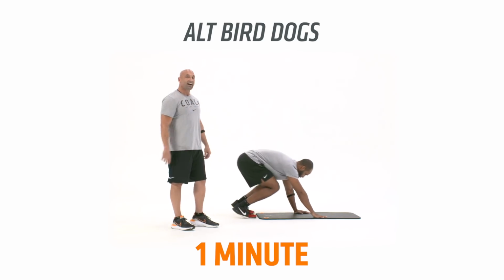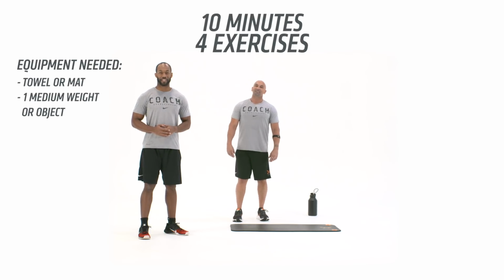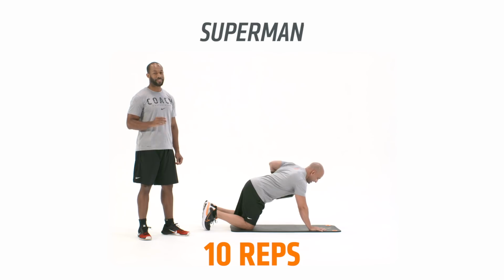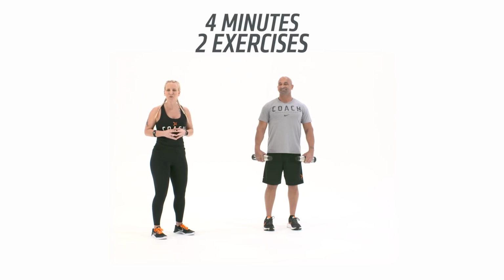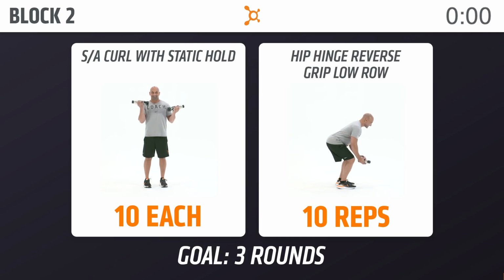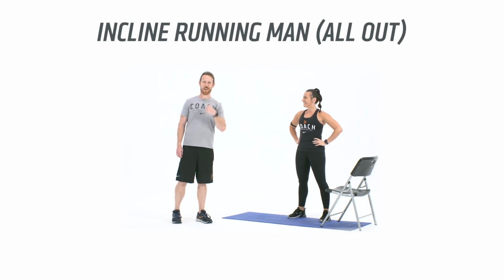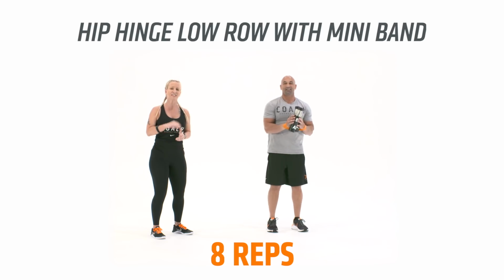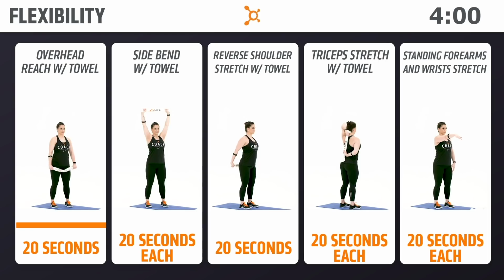05.13.20 At Home Workout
In this OrangetheoryAtHome, you’ll kick things off with some coordination and core stability work before pumping up your back and biceps. Grab a chair for this one (no, not to sit on). You’ll be using it for a few rounds of Pushes and All Outs. Your results are waiting … let’s get to it!

Recommended equipment:
-Mat or towel
-Mini bands
-Chair/couch/stool
-2 medium objects or weights
-Sweat towel (for flexibility block)